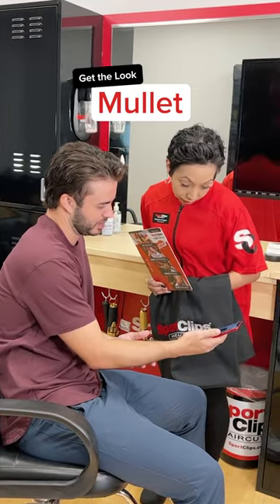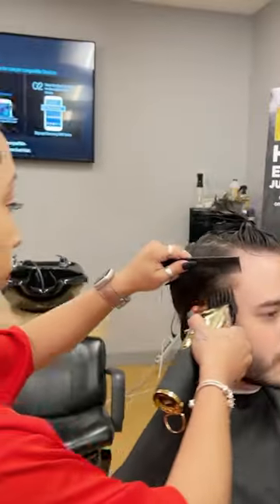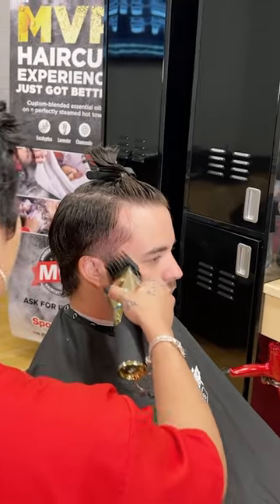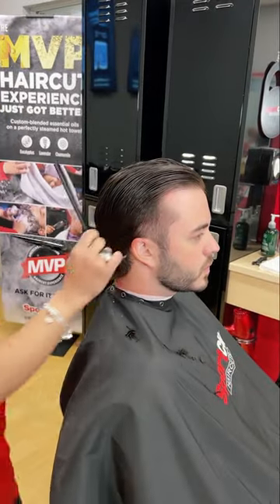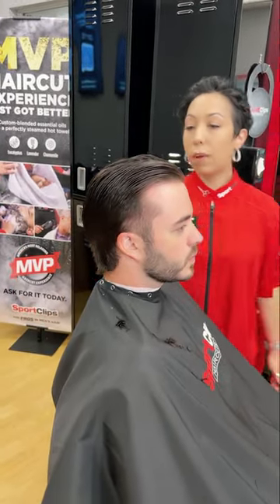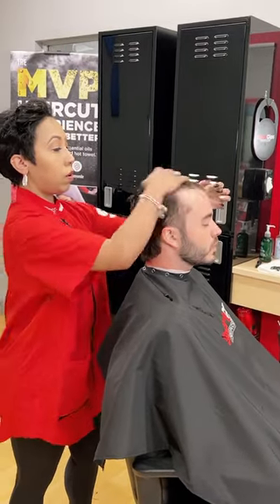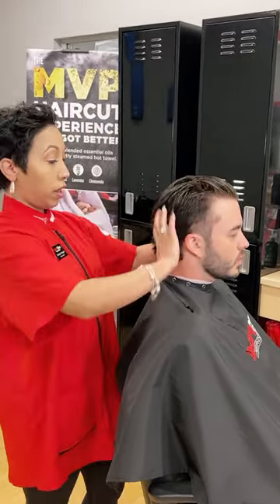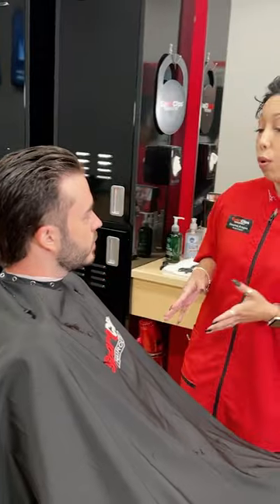How to achieve the Mullet look!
Let's face it, mullets are back! If you are looking to change it up from that boring old haircut this might be your calling!  Business in the front, party in the back.